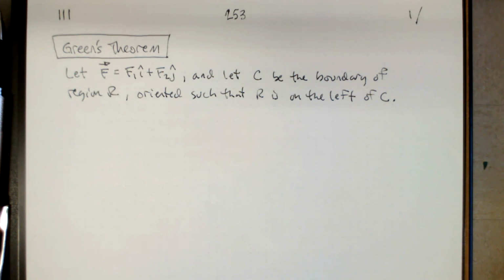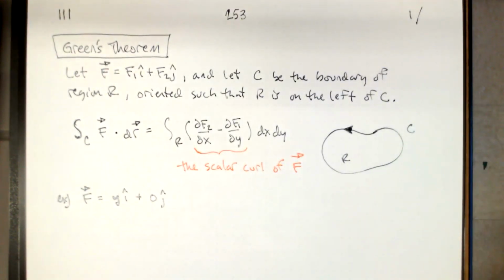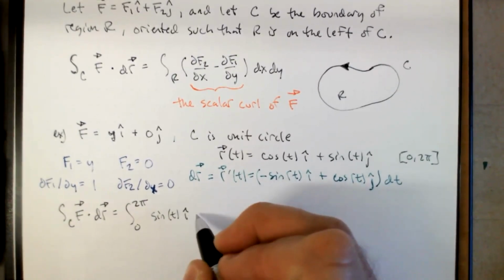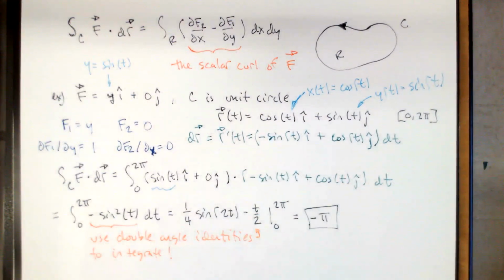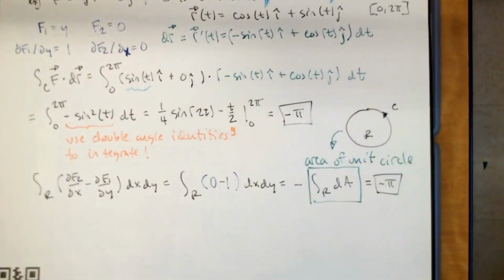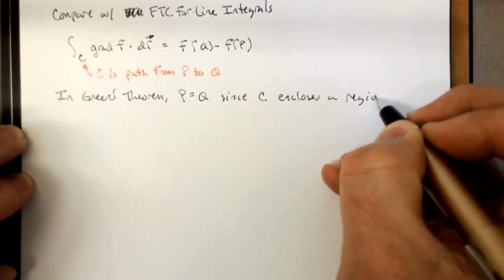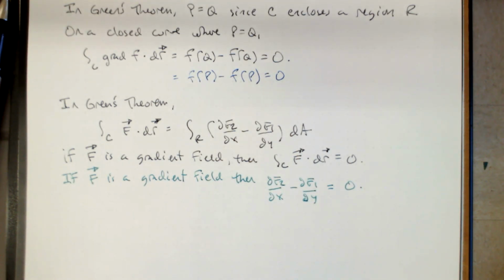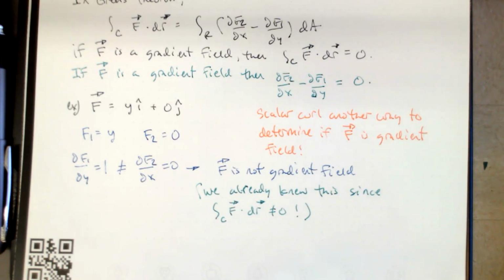253.111.1 Green's Theorem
In this video, the integral of the scalar curl of a vector field on a region is equal to the line integral of the vector field along the boundary of that region.